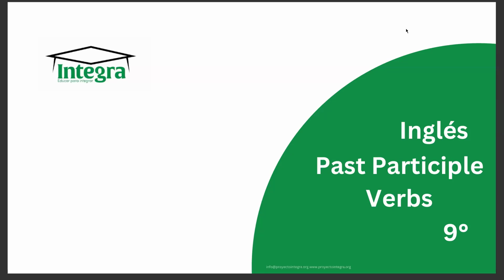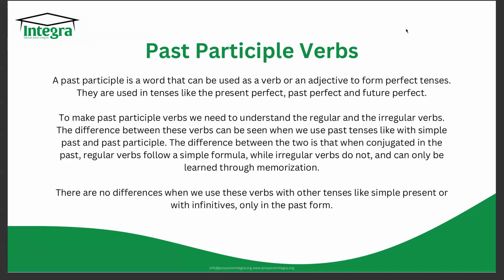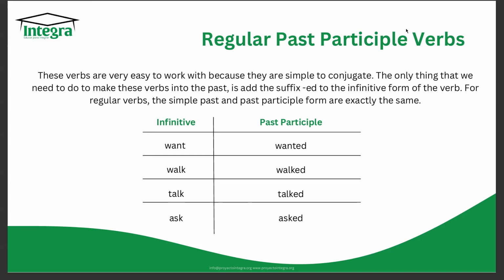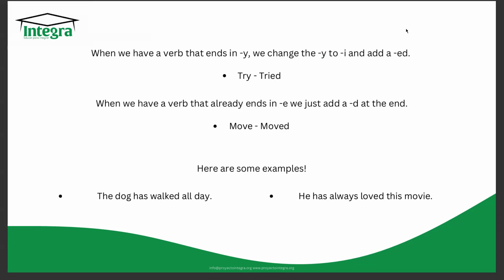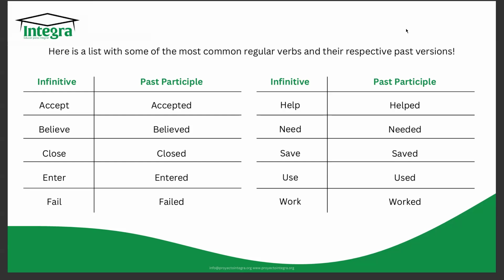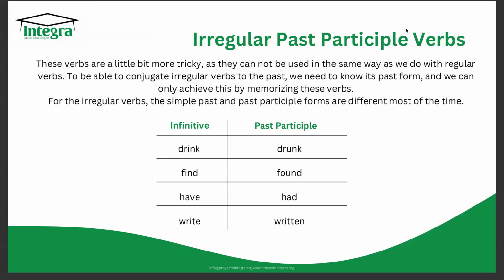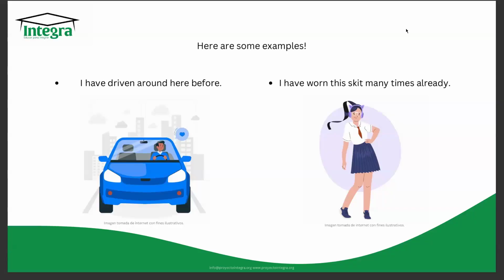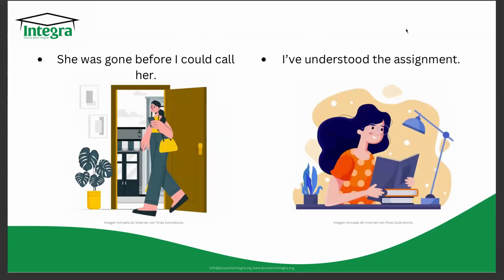Past Participle Verbs